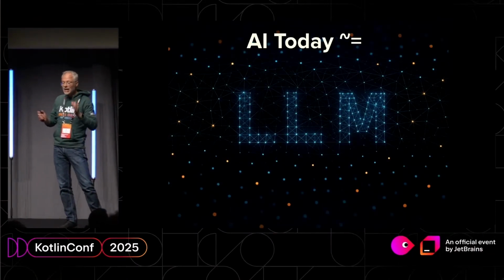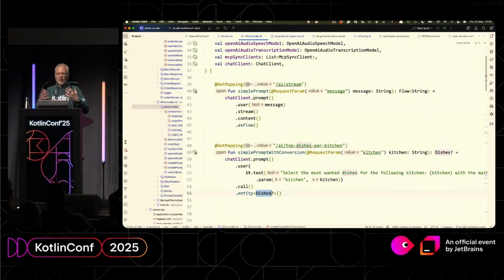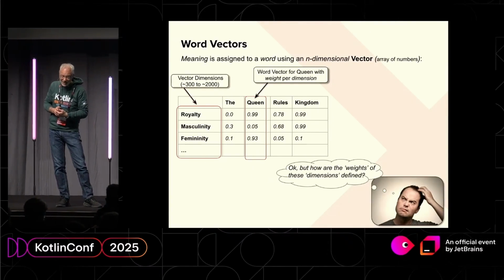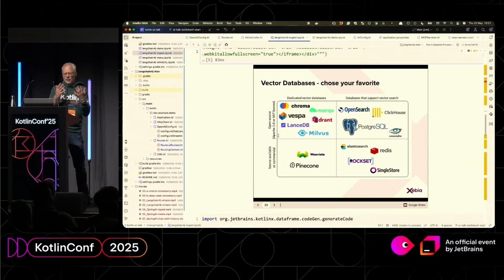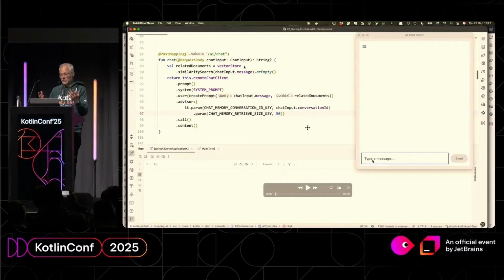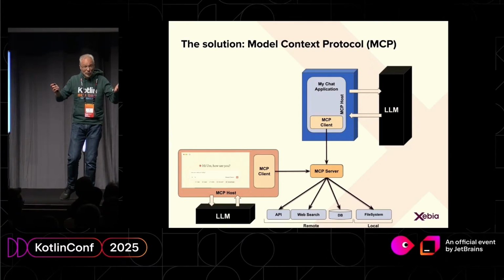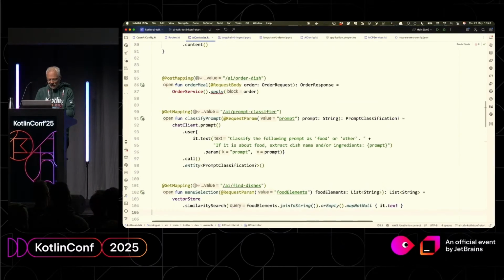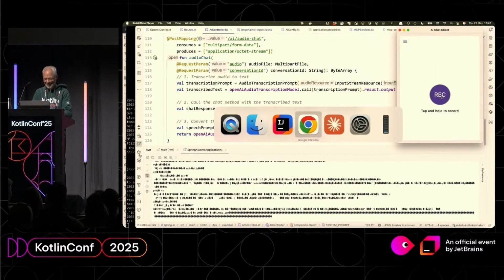From 0 to h-AI-ro: high-speed track to AI for Kotlin developers | Urs Peter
With the advent of ChatGPT and other generative AI models, artificial intelligence has taken a giant leap forward, unlocking possibilities beyond our imagination while simultaneously challenging the established way of doing. How does this exciting (r?)evolution impact us Kotlin developers?

In this session, we'll take a deep dive into the world of (generative) AI — giving you a clear and practical understanding of key terminology, concepts, and frameworks relevant to the Kotlin ecosystem, including powerful tools like Kotlin notebooks.

Get to know:

Generative AI 101: Get a hands-on introduction to the core concepts of modern AI — from Large Language Models (LLMs) and Natural Language Processing (NLP) to embeddings, vector databases, Retrieval-Augmented Generation (RAG), Tools, and Prompt Engineering.

Agentic AI: Go beyond simple prompts and tool calls — discover how to build intelligent, autonomous Agents using the Model Context Protocol (MCP) to orchestrate complex, context-aware behavior.

Real-world integration: Learn how to bring AI into your Kotlin applications — both server-side and mobile — using frameworks like LangChain4j, Spring AI, and MCP clients and servers.

Through interactive examples and live coding, you will gain insights into how Kotlin can be leveraged with cutting-edge AI technologies, opening doors to innovative possibilities in content generation, natural language processing, computer vision, and more.

By the end of this session, you will emerge with a comprehensive understanding of AI's potential within the Kotlin ecosystem. Armed with this knowledge, you'll be prepared to embrace the future as a H-AI-ro!